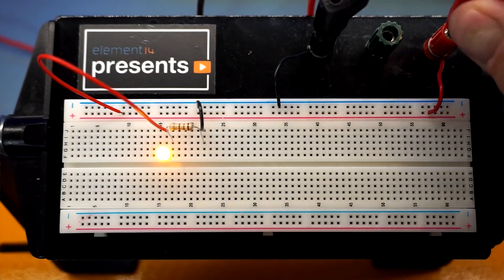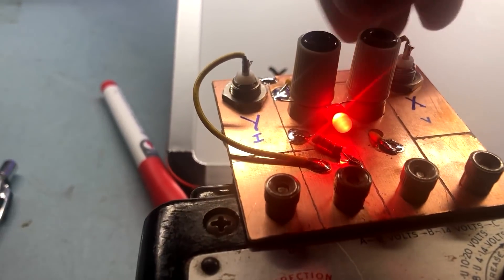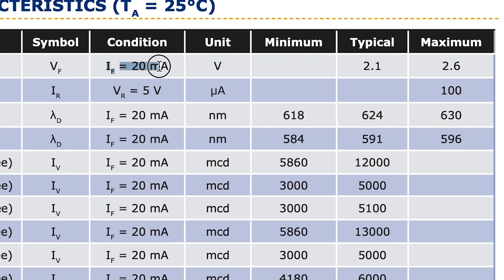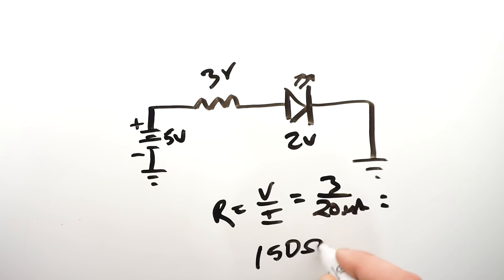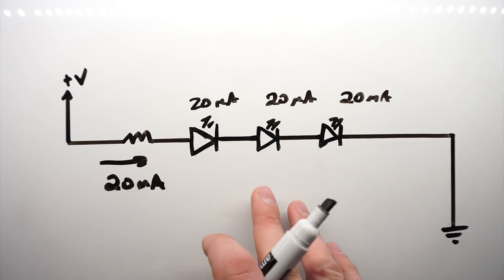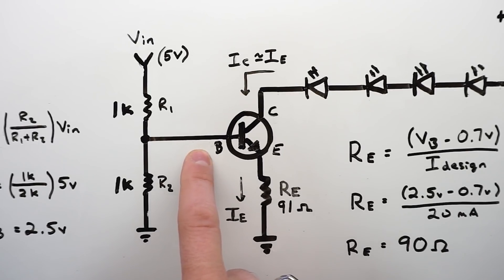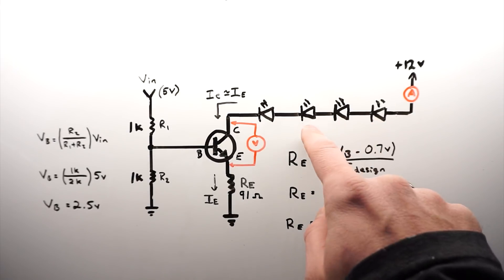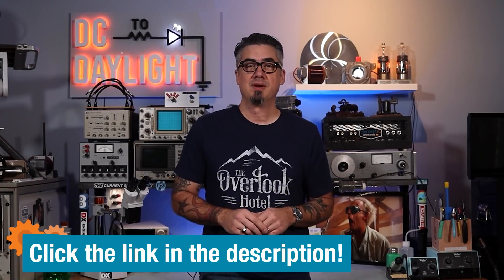How to Drive LEDs - DC To Daylight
In this theory-based episode, we’re going to take a look at what makes LEDs tick and how to drive them properly making sure they operate long-term, avoiding premature failure. We’ll also explore the right and wrong way to drive multiple LEDs in series and parallel, including how to drive a string of LEDs in series using a transistor.

#0:00 Welcome to DC to Daylight
#1:10 LEDs
#5:10 Theory
#10:35 Breadboard
#13:08 Give Your Feedback